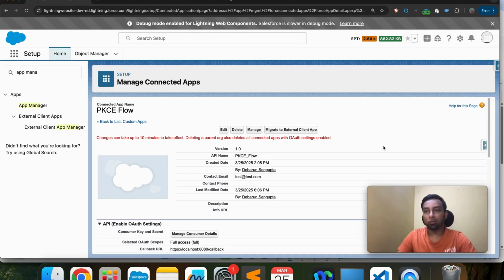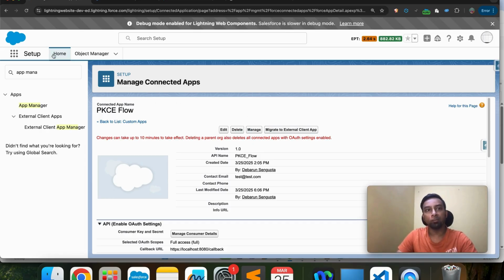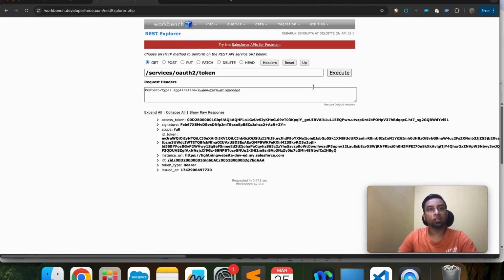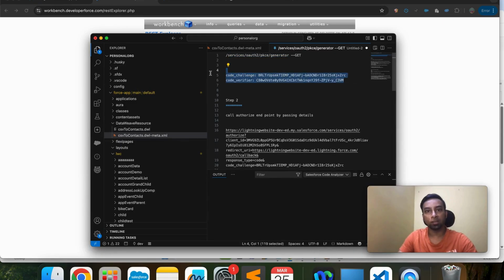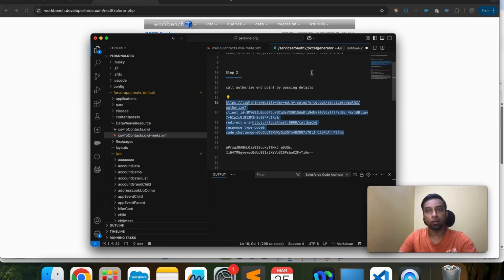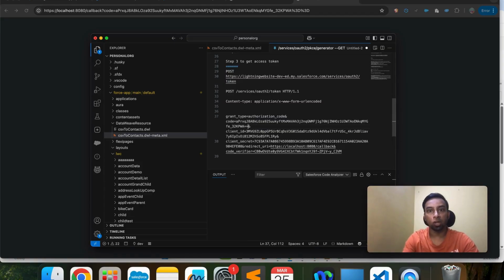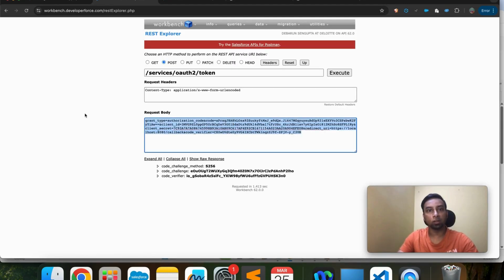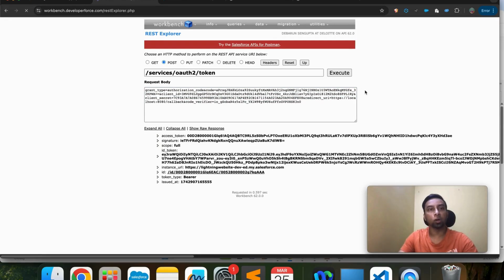Salesforce PKCE OAuth Flow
In this video, we’ll break down the PKCE OAuth flow in Salesforce to boost your API security! 🔑

🔐 What’s PKCE?
PKCE (Proof Key for Code Exchange) adds extra security to the OAuth 2.0 flow, especially for public clients like mobile apps. Learn how to keep your Salesforce integrations secure! 🔒

📝 What’s Covered:

Overview of OAuth & PKCE 🔄

Step-by-step setup in Salesforce ⚙️

Security tips & best practices 💡

🔧 Protect your Salesforce APIs with PKCE and level up your app security! 📱